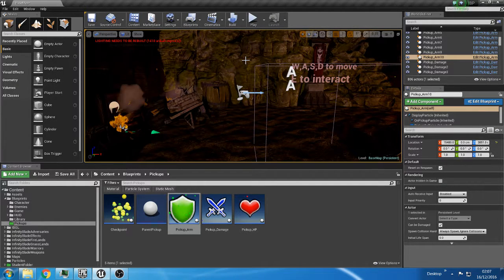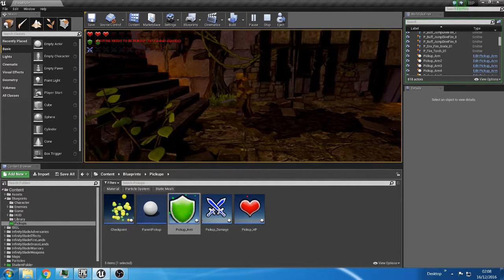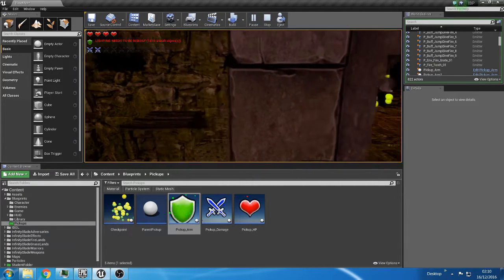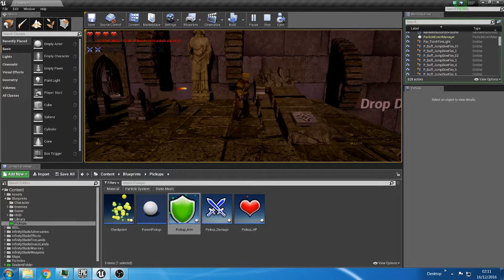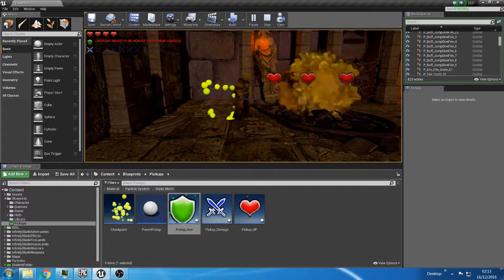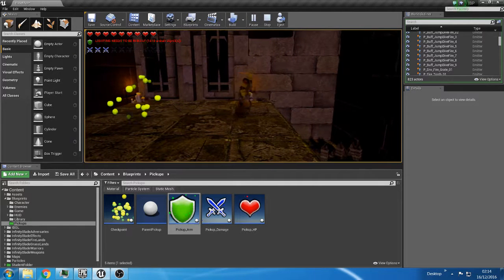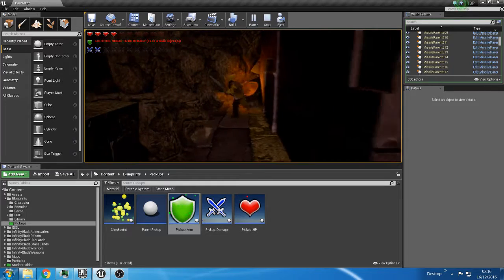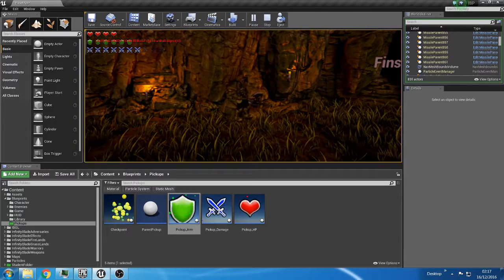IBM Level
this is my level for 2D games